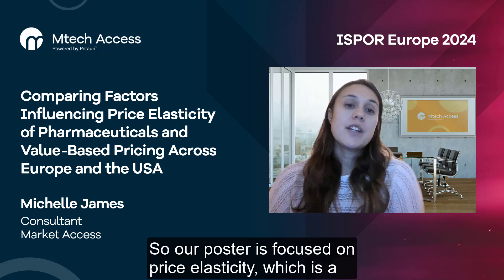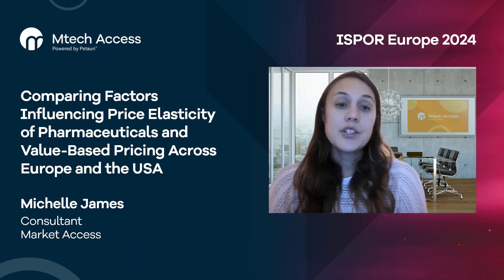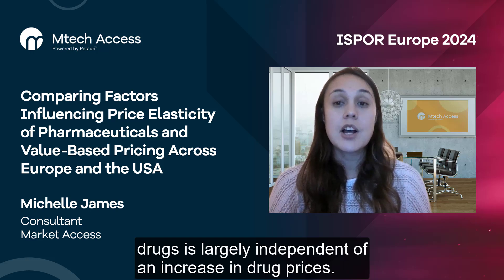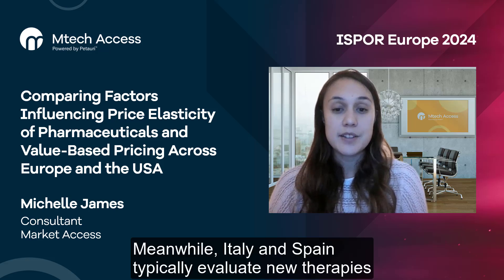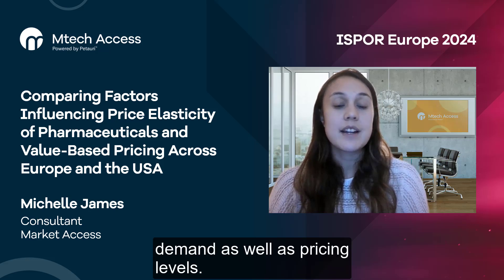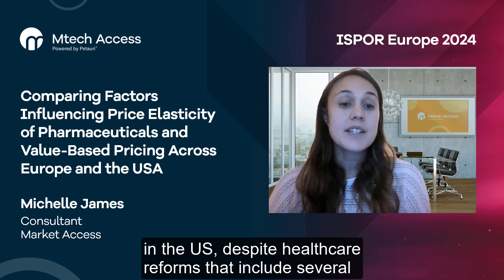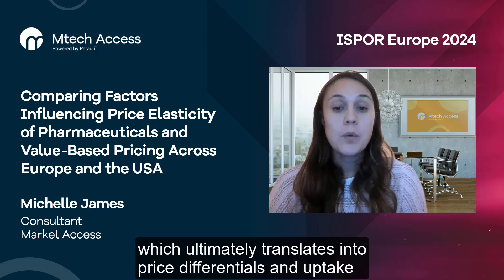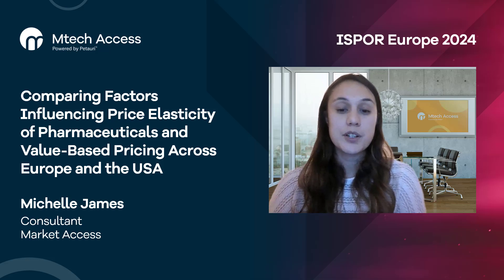Comparing price elasticity: Europe versus the USA at ISPOR Europe!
This year at ISPOR Europe, we’re presenting several research posters that explore the differences between key European markets and those in the USA.

In this video, Michelle James (Consultant – Market Access, Mtech Access) talks us through the methodology and findings of her research comparing factors influencing price elasticity of pharmaceuticals and value-based pricing across Europe and the USA.

The team will be presenting the poster at ISPOR Europe on Tuesday 19th November from 10.00am–1.30pm.